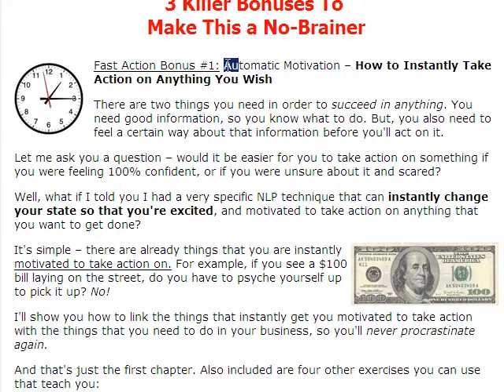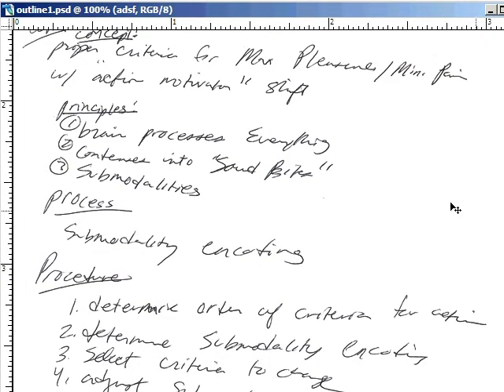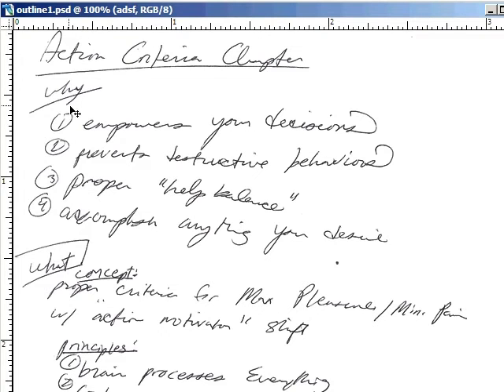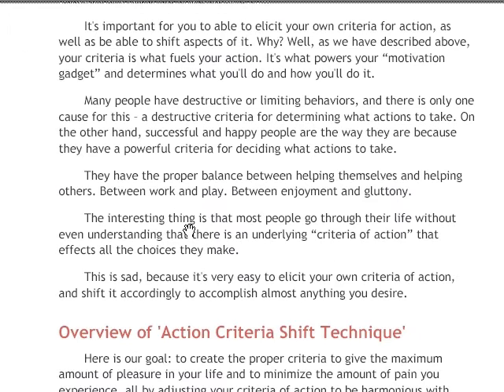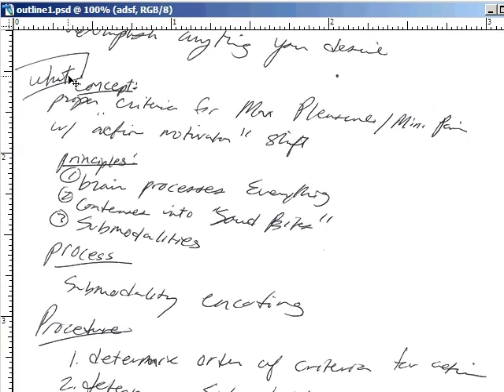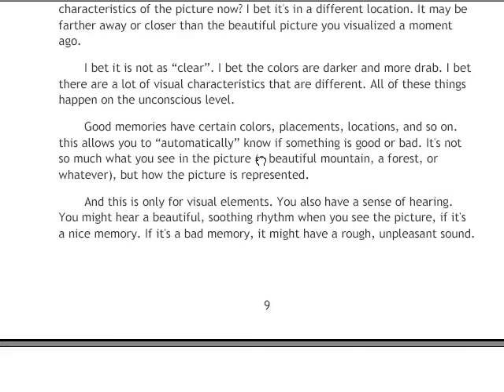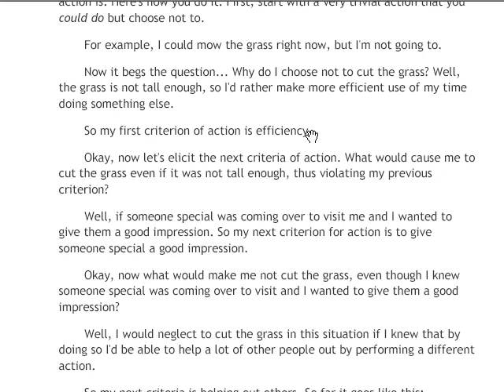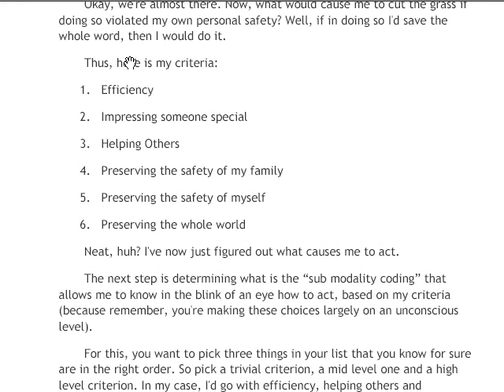May 8, 2016(3)